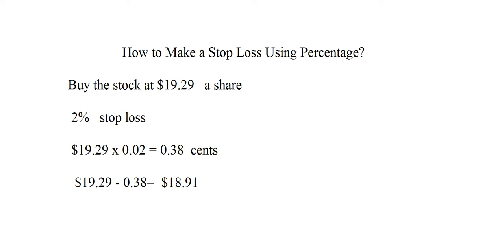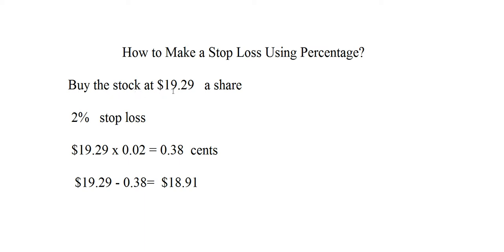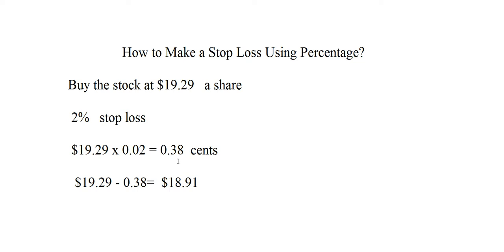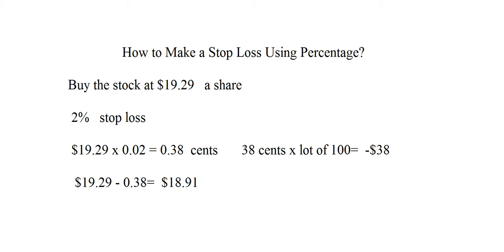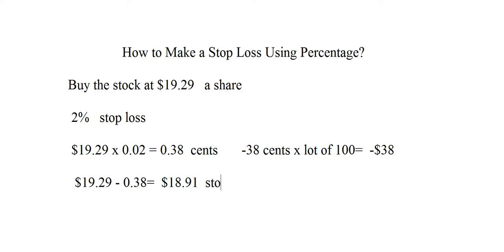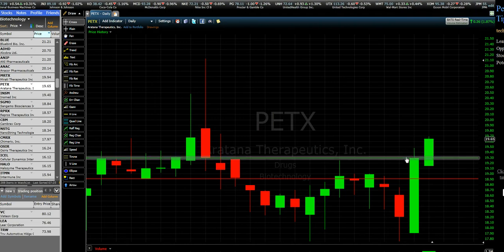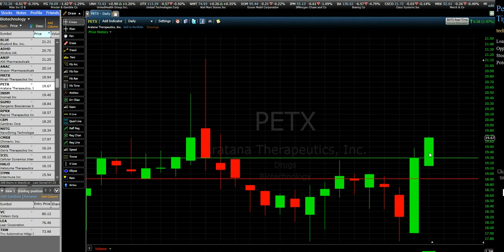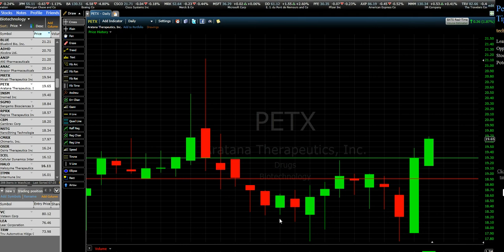How to Make a Stop Loss Using Percentage?